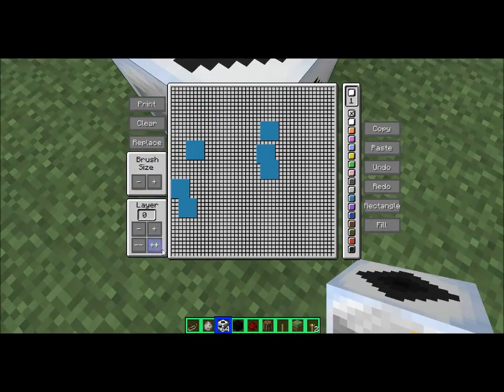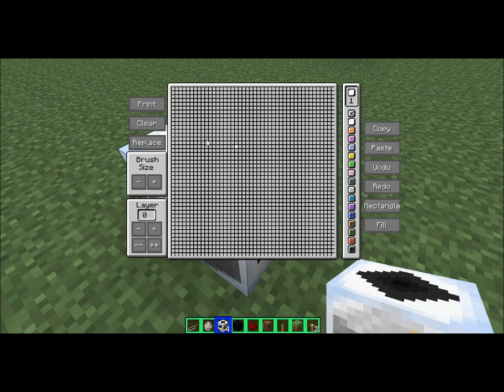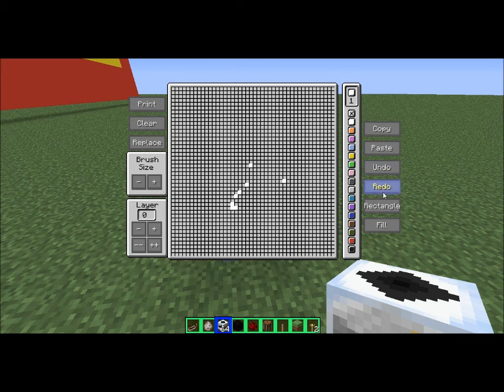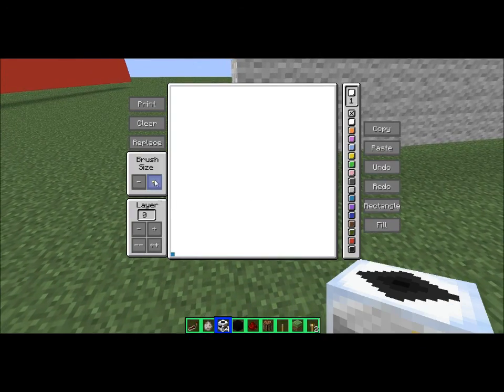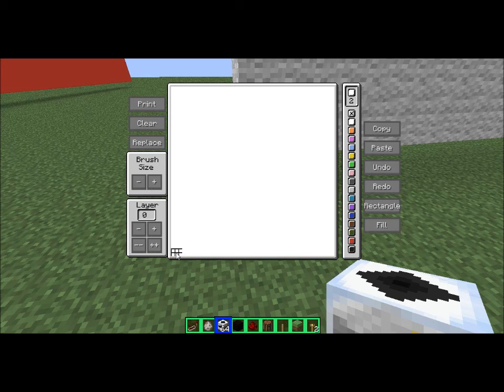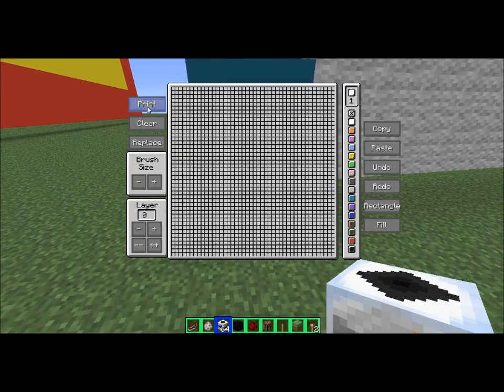minecraft mod showcase printer mod